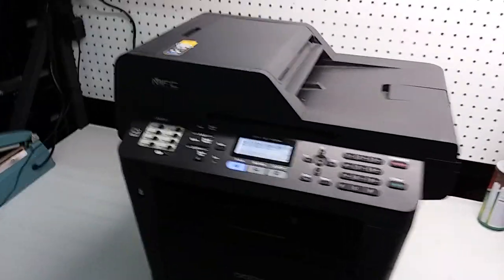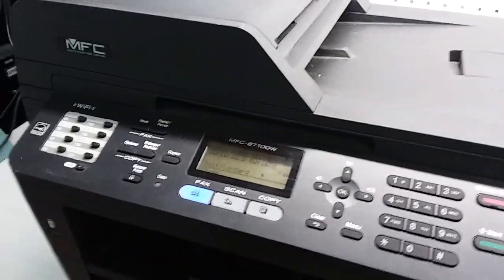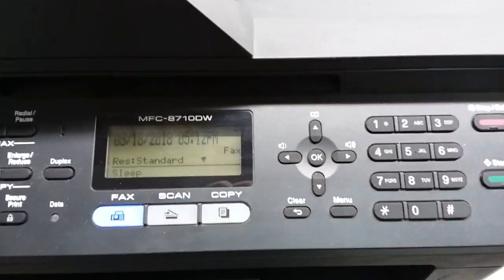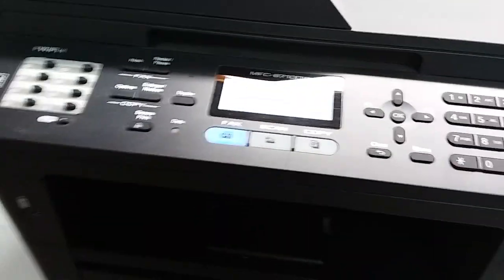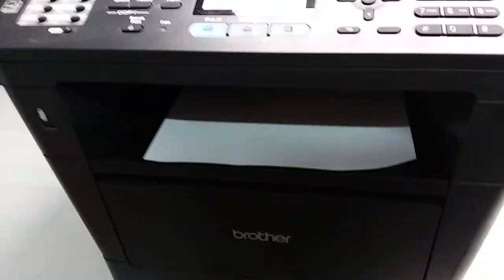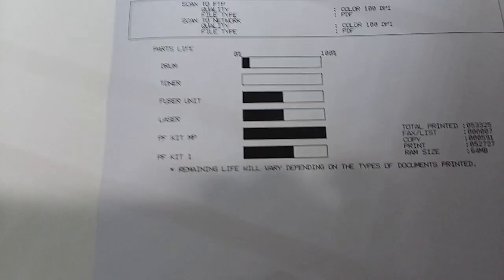Brother MFC-8710DW Print Page Count Report, Parts Life MFC-8810DW, MFC-8510DN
How to print reports for the Brother MFC laser printers. Last page of reports shows page usage count and parts life.
Same instructions for the following printers and possibly more models of similar build:
MFC-8510DN, MFC-8710DW, MFC-8810DW, DCP-8150DN. etc.
We post simple, but very important printer maintenance and repair instructions.
Our eBay store:

Check out this awesome platform we use to invest our spare change!
Just for signing up get $5 in your acorns account and watch it grow!